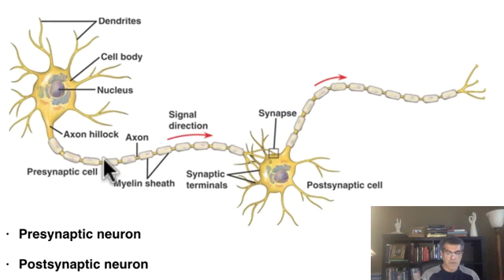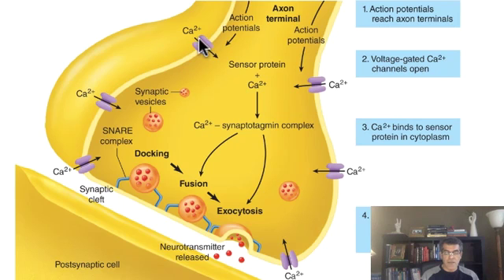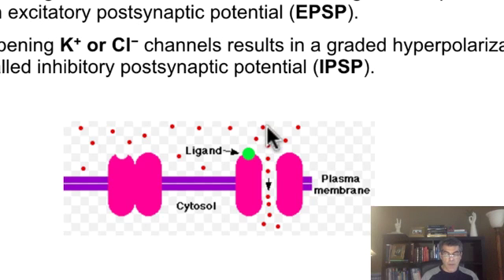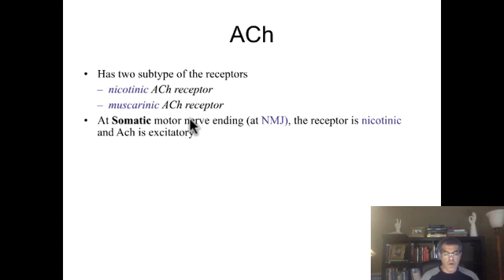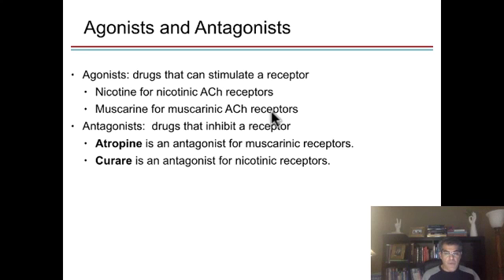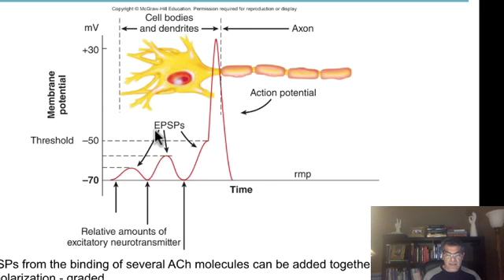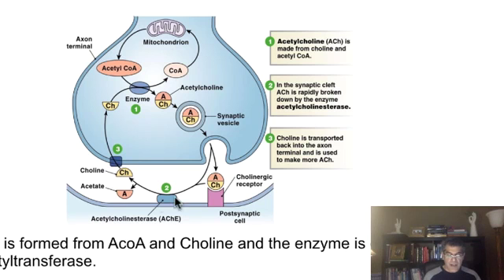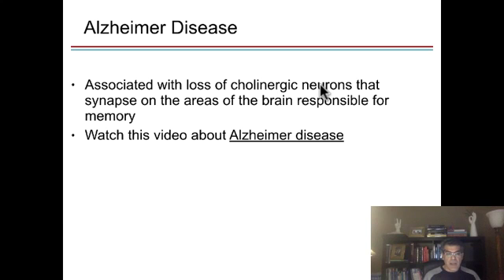Ch 7 part 2 1 zpU EHQ 5Hw